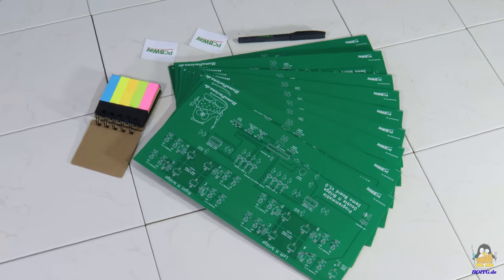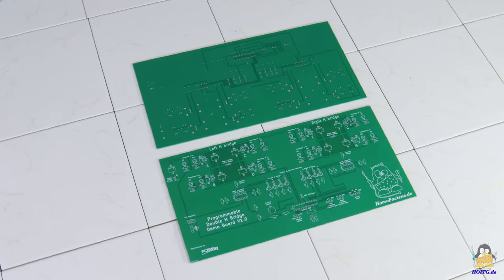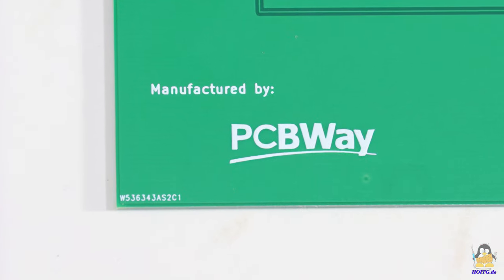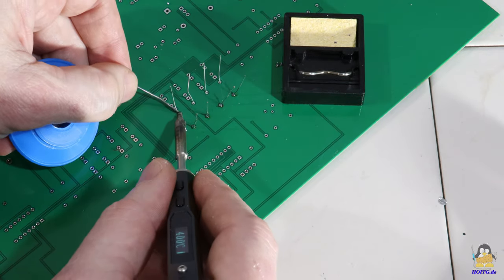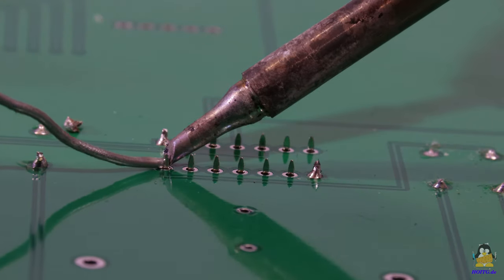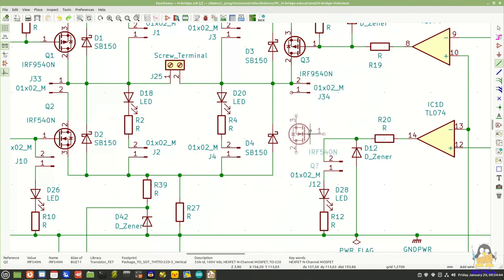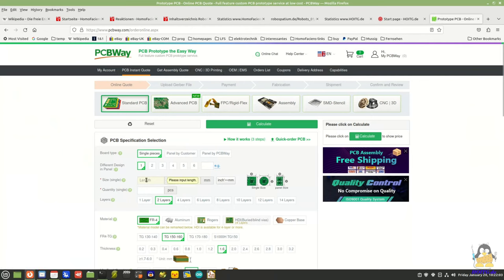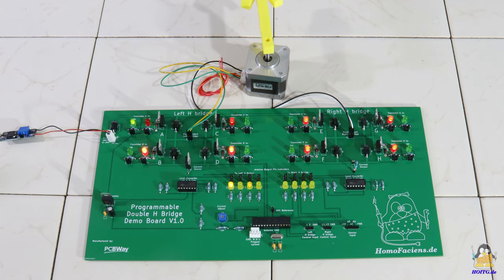Demoboard for a freely programmable, double H bridge, manufactured by PCBWay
All info about the H Bridge demo board including the KiCAD design files on "How Open Is This Gadget?":

Table Of Contents:
00:00 Introduction
00:28 Details about the PCB
02:44 Population
04:28 Design with KiCAD
05:49 Order on PCBWay
06:29 Conclusion